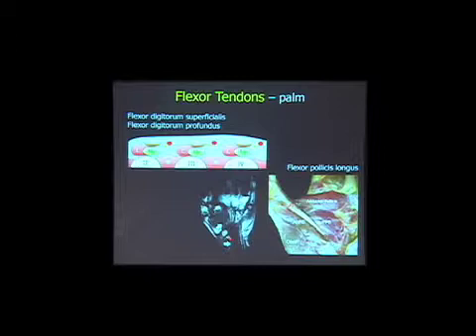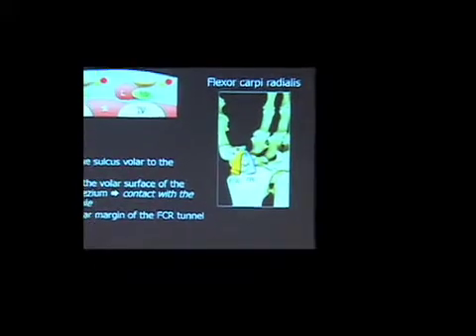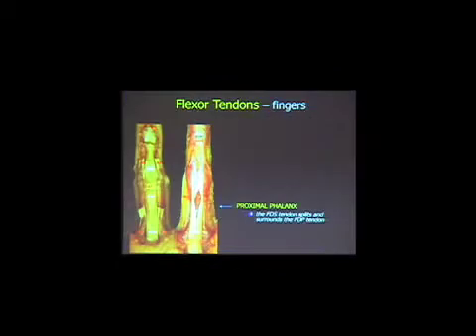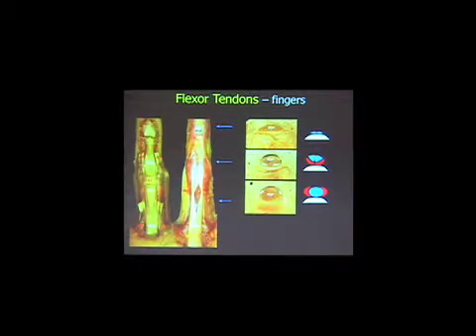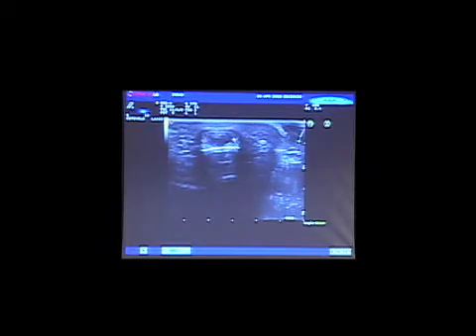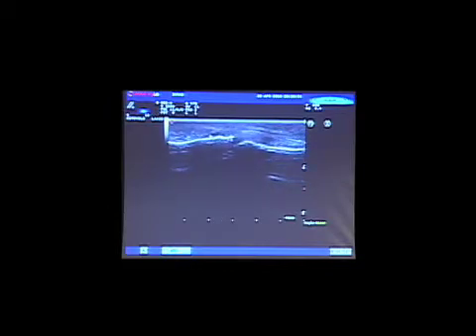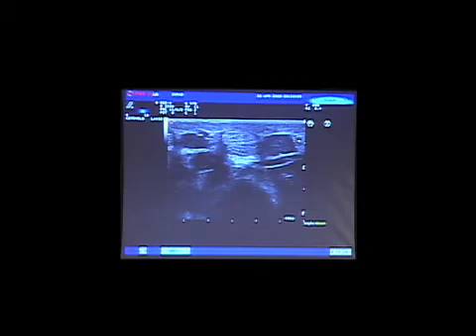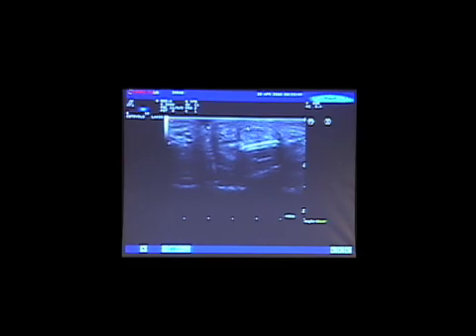II SEUS - Punho - Prof. Dr. Carlo Martinoli - Parte II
II Simpósio Esaote de Ultrassonografia, aula sobre Punho, ministrada pelo Prof Dr. Carlo Martinoli